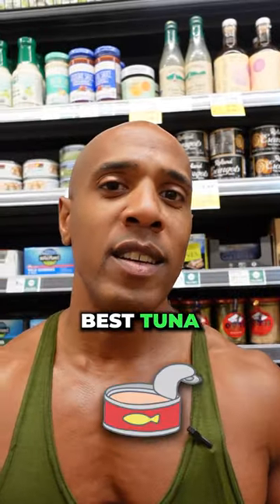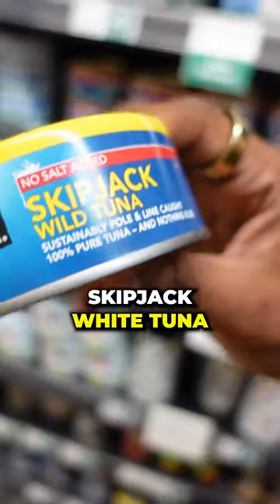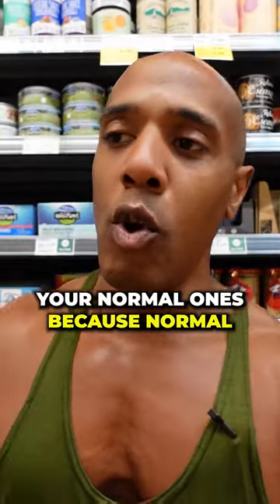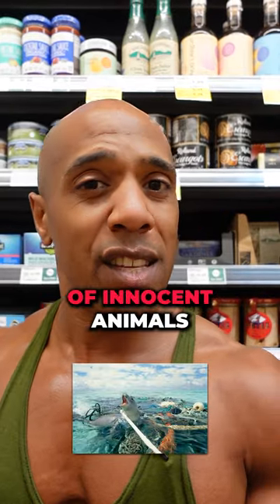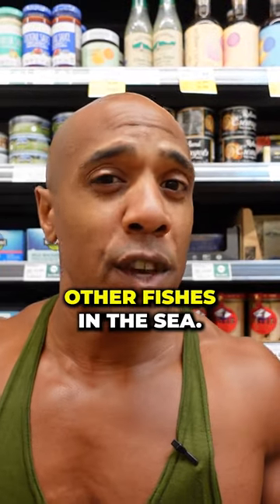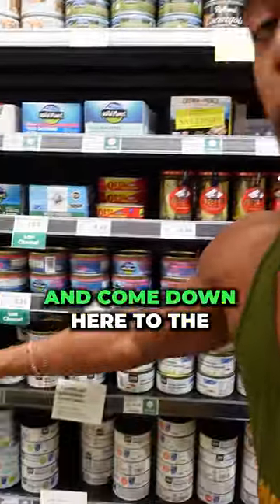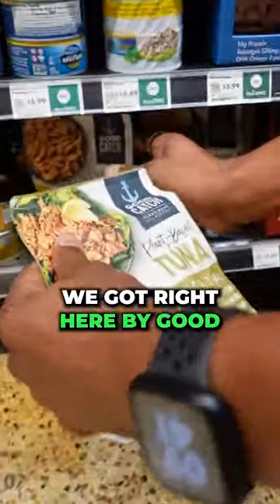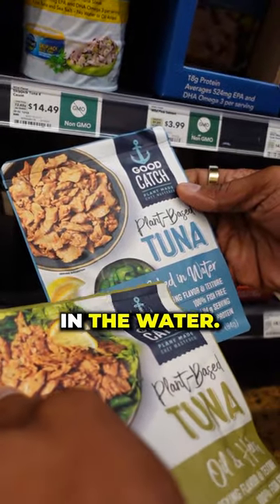Here’s the Best Tuna to Build Muscle